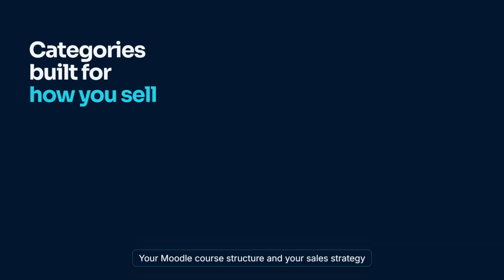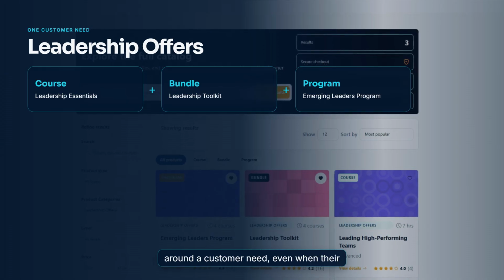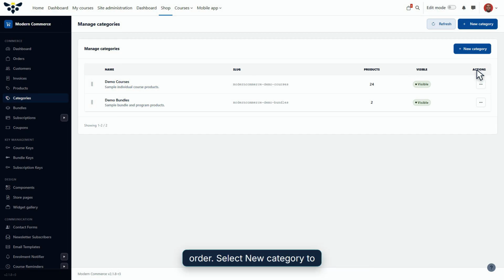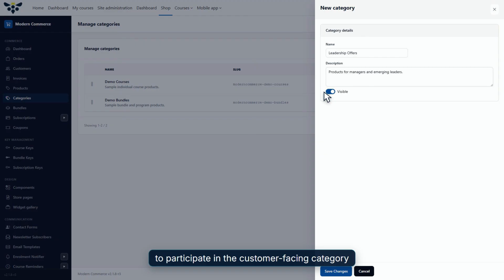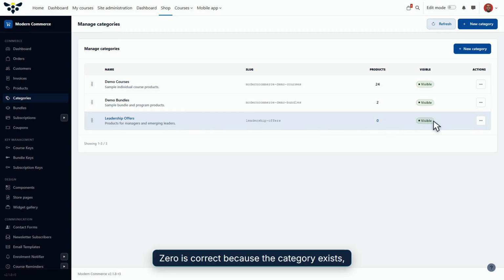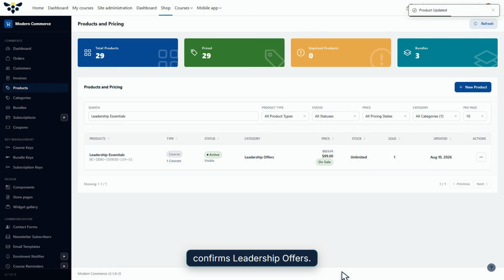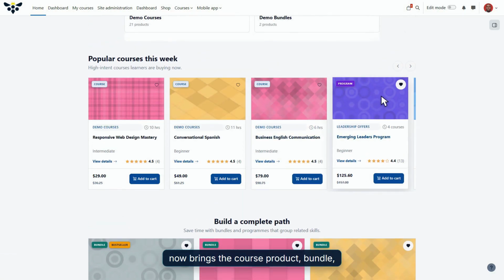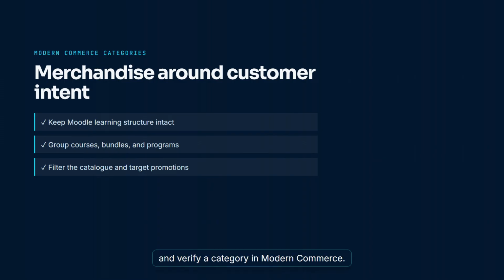How to Set Up Categories in Modern Commerce (vs Moodle Course Categories)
Learn how to create a category in Modern Commerce, assign it to a course product, and use it to filter the customer catalogue.

This tutorial explains how Modern Commerce product categories differ from Moodle course categories. It also shows how one commerce category can group course products, bundles, and programs for administration, catalogue filtering, product counts, storefront category tiles, and coupon targeting—without changing the linked Moodle course structure.

Chapters:
0:00 Introduction
0:03 What Modern Commerce categories do
0:18 Moodle vs Modern Commerce categories
0:35 The value of a separate sales structure
1:01 Create a category
1:11 Understand the category table
1:28 Enter the category details
1:58 Configure visibility
2:27 Save and verify the category
2:56 Assign the category to a product
3:29 Verify the product assignment
3:43 Use categories with bundles and programs
4:06 Filter the customer catalogue
4:44 Target coupons by category
4:59 Summary